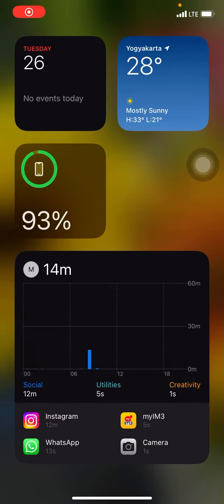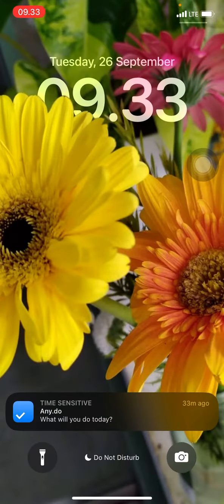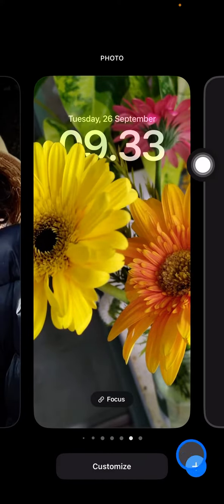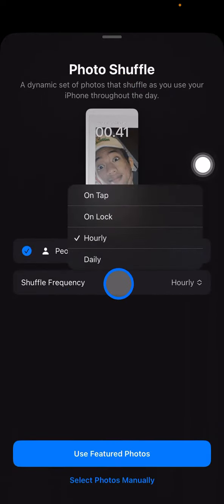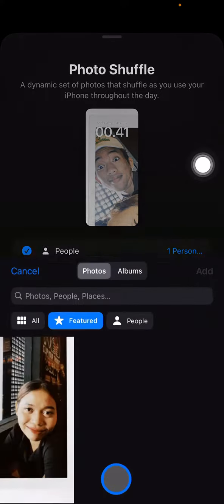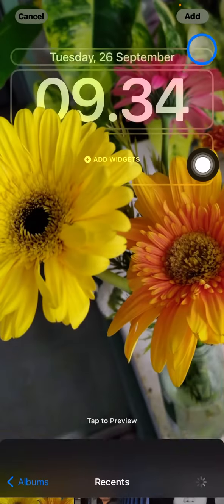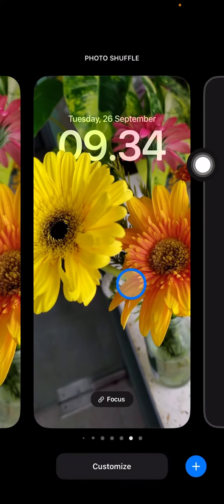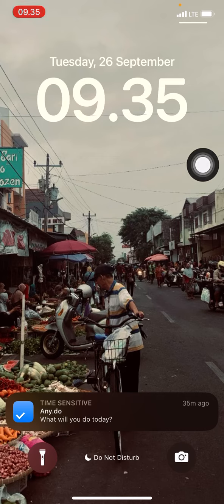How to Have shuffle Picture on Lockscreen in iPhone X? Make Your Lockscreen Change Automaticly!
Can't choose only one photo for your lock screen? You can have more that one photos for your lock screen. You can also adjusting how many times you want it to be changed. Here is the tutorial how to set a shuffle picture